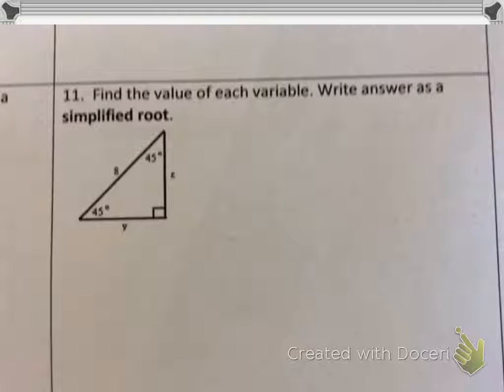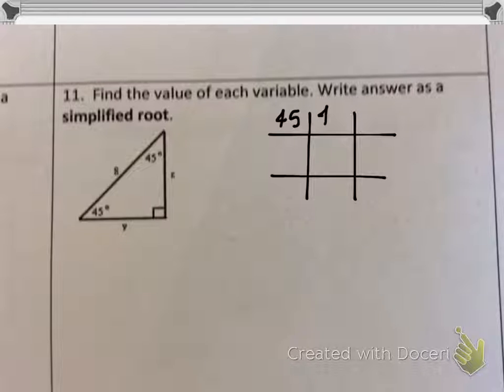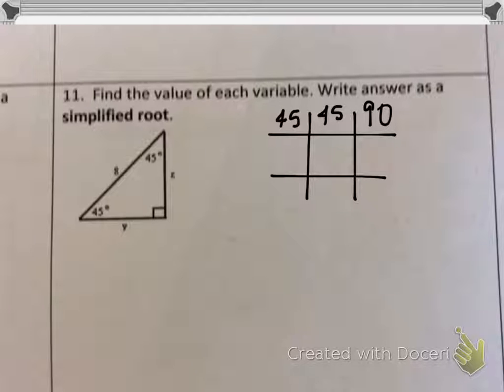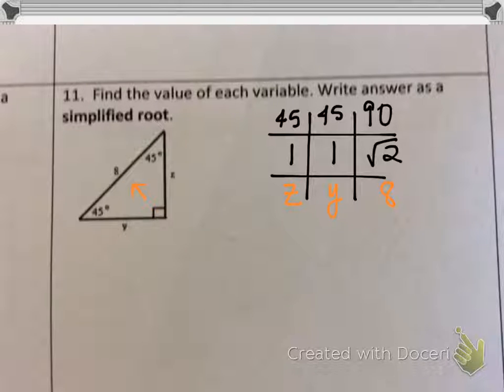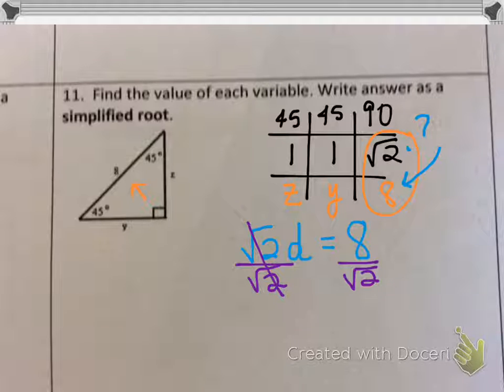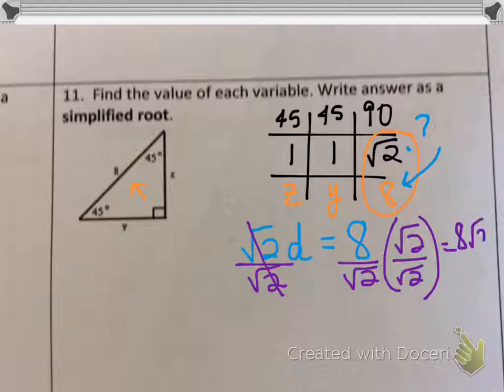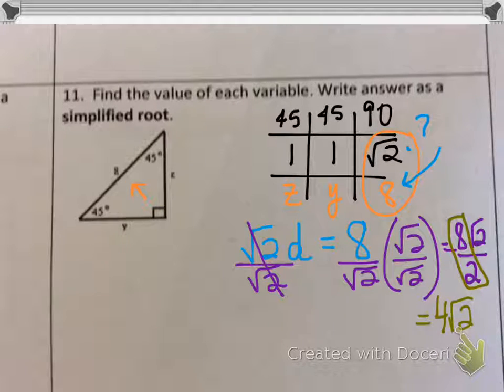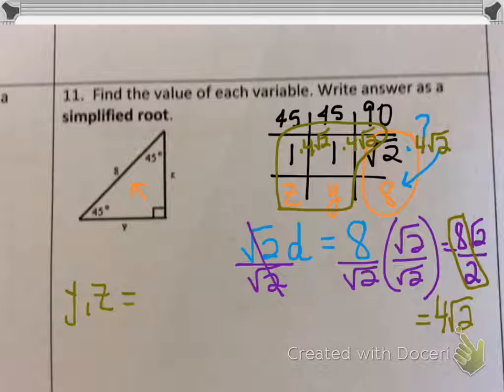Trig test study guide #11